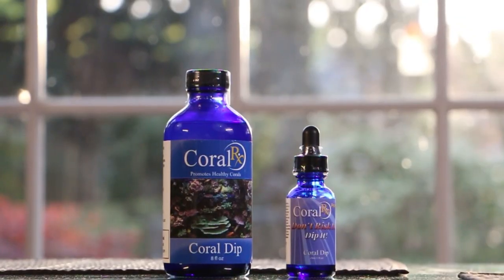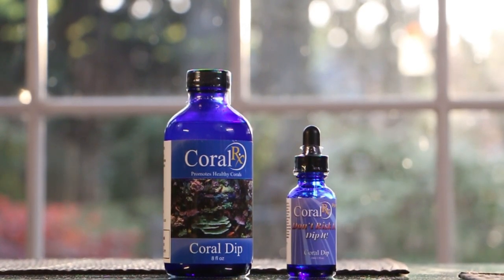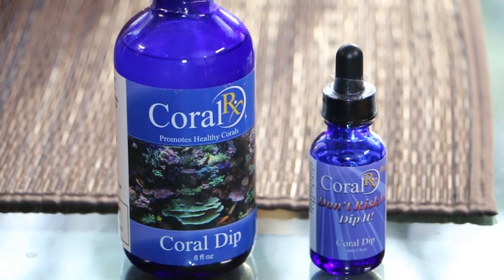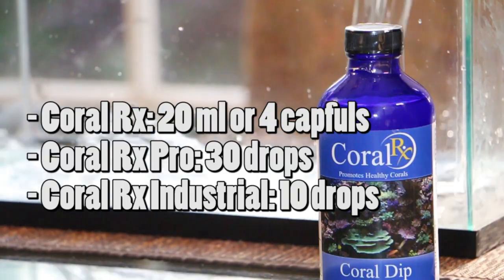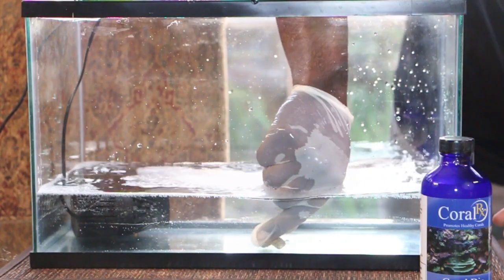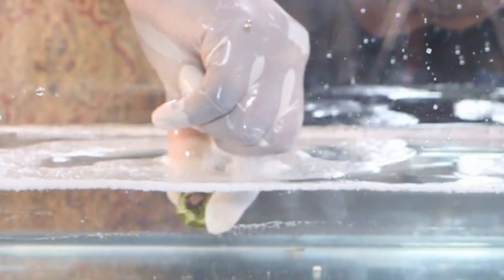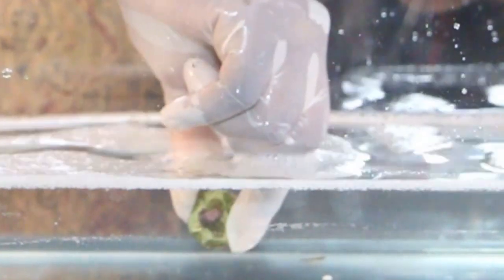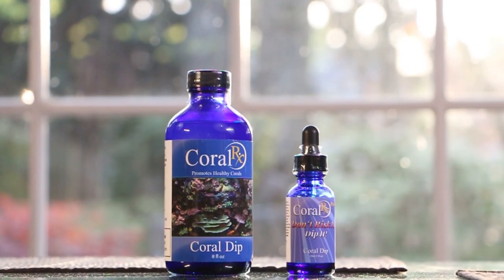Coral Care Part 1 - Dipping Corals